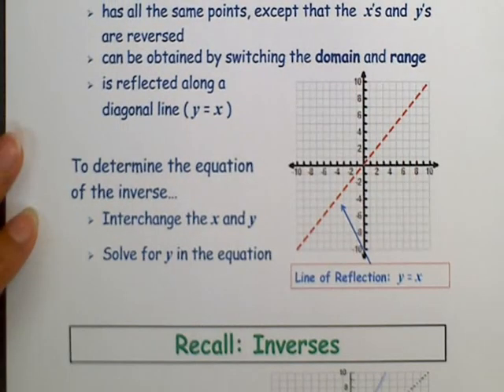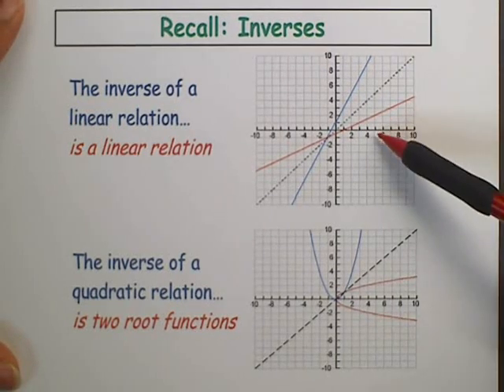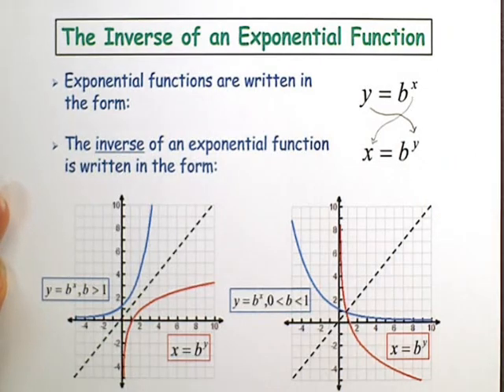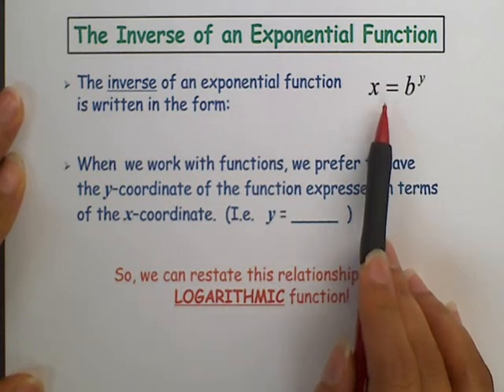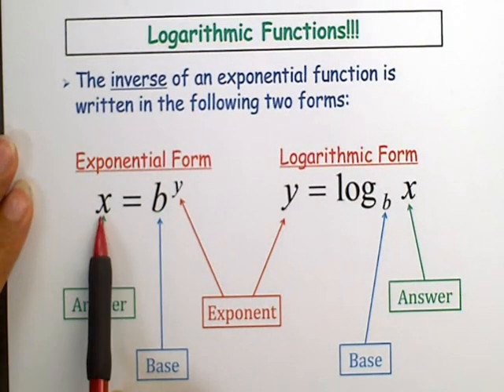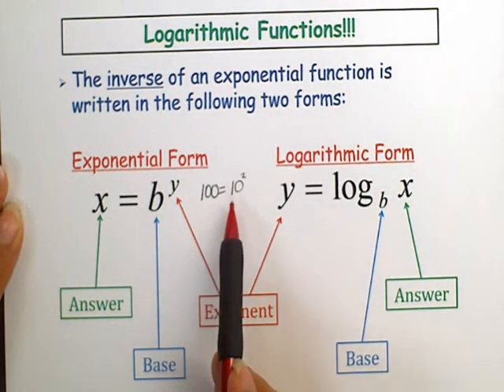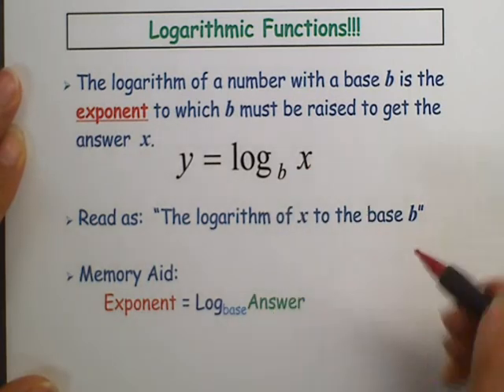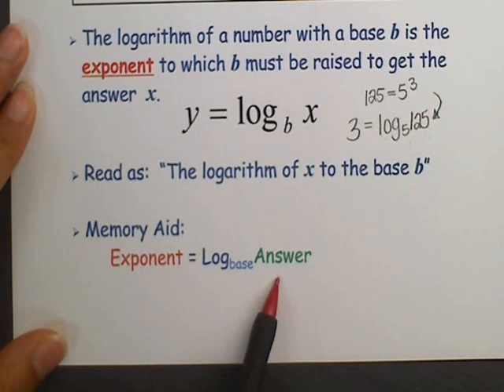L2 Logarithms Part 2